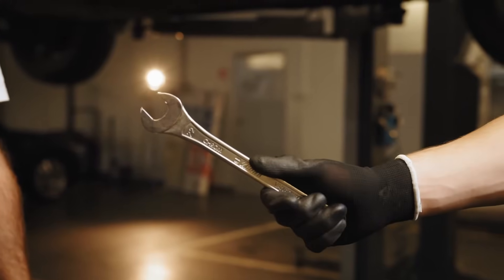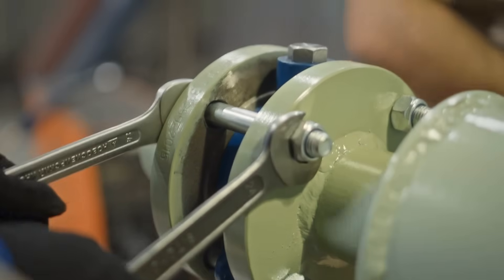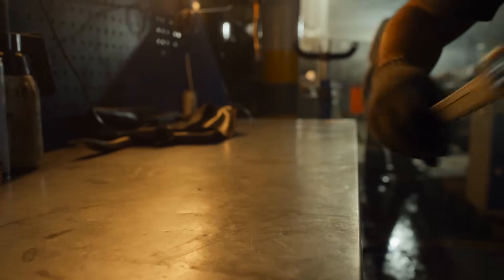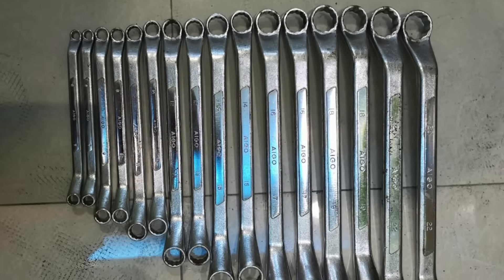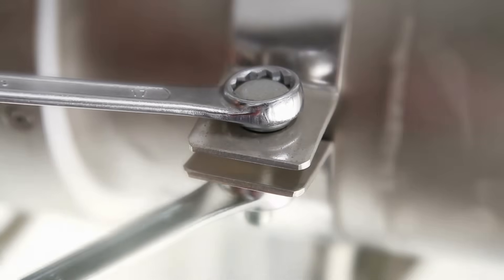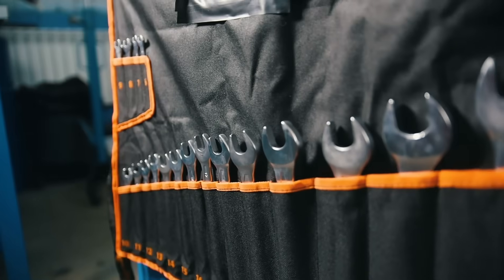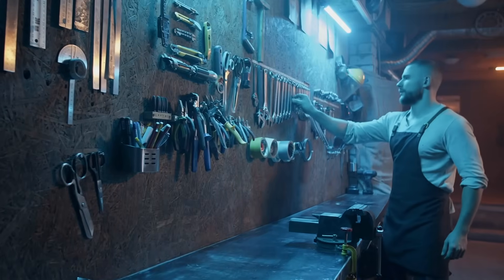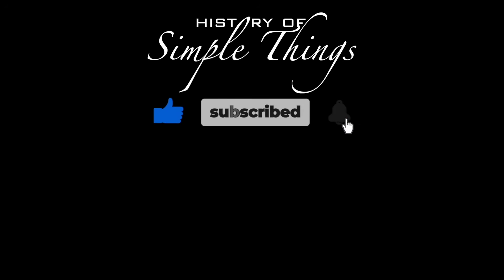Why Do Wrenches Have Angled Heads?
Ever wondered why wrenches have those slightly tilted heads instead of being perfectly straight? It turns out that humble 15-degree angle is no accident—it's a clever design choice that makes tightening and loosening bolts in tight spaces way easier. In this video, we break down the geometry, practicality, and mechanical genius behind that little bend in your wrench. From hand clearance to the magic of flipping the tool for more rotation, there’s a lot more going on than meets the eye.

👨‍🔧 Whether you're a DIYer, mechanic, or just tool-curious, this deep dive into wrench design will change the way you look at your toolbox forever.

Timestamps:
00:00 – Intro: What’s Up with Wrench Angles?
00:50 – The Problem with Tight Spaces
01:43 – How the Angle Helps You Move Bolts
02:40 – Hand Clearance and Comfort
03:33 – Open-End vs Box-End Wrenches
04:49 – Why 15 Degrees?
05:55 – Modern Wrenches Still Use the Angle
06:60 – Final Thoughts: Quiet Genius in Your Toolbox